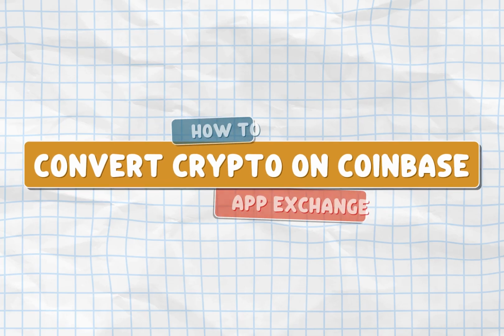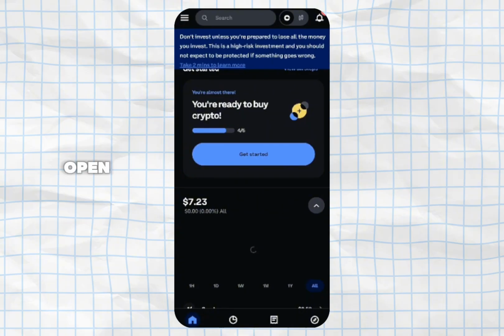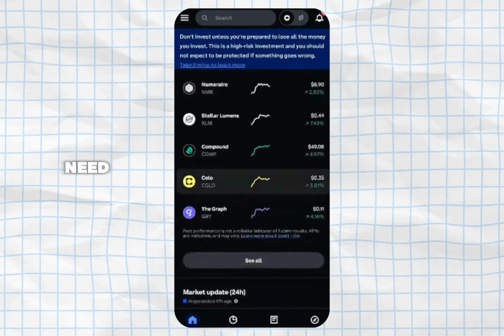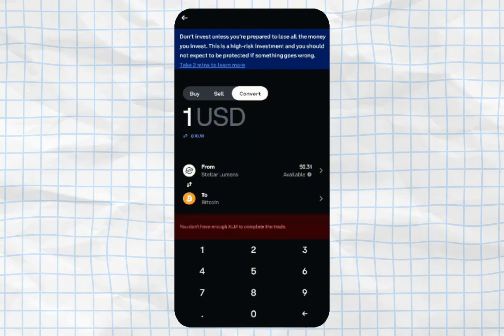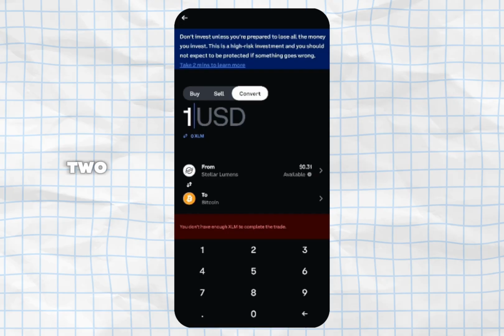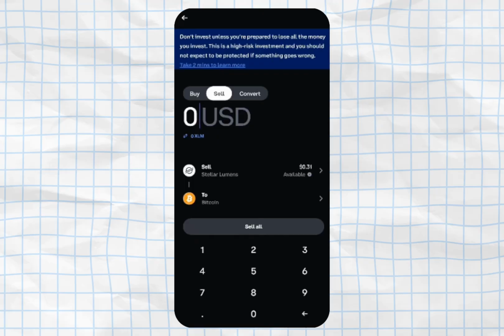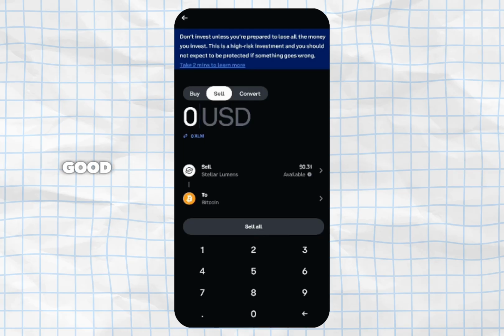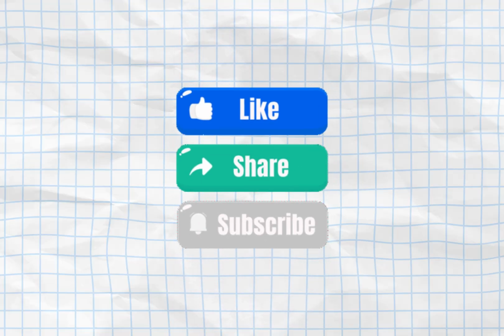How to Convert Crypto on Coinbase App Exchange (2025 Guide)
Learn how to convert your crypto assets quickly and easily on the Coinbase app exchange in 2025! In this video, we'll show you the fastest way to exchange your cryptocurrencies and take advantage of market opportunities. Whether you're a seasoned trader or just starting out, this tutorial will guide you through the process of converting your crypto on Coinbase. Get ready to take your crypto trading to the next level!